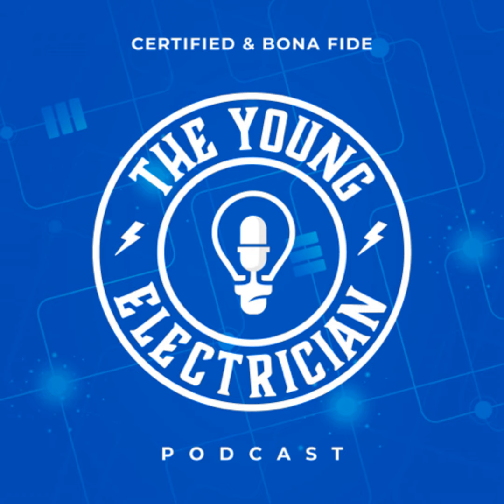Ep 2: Qualifications to become a Certified Journeyman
In this episode I walk you through the different avenues that you can take to become an electrical journeyman and the qualifications each for each one